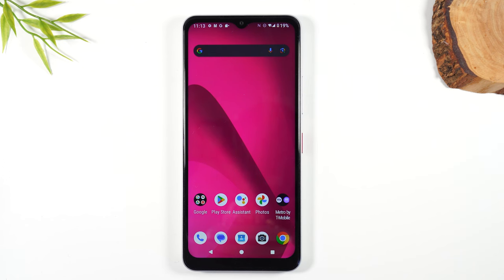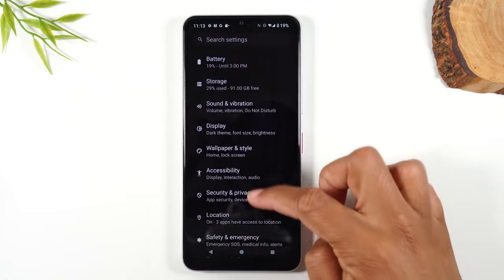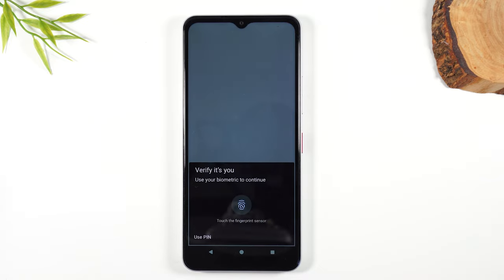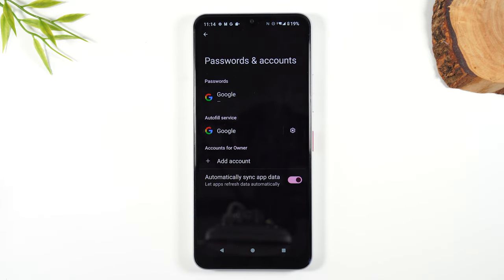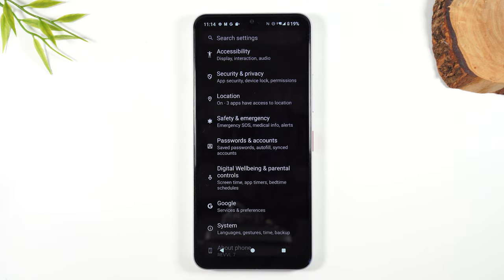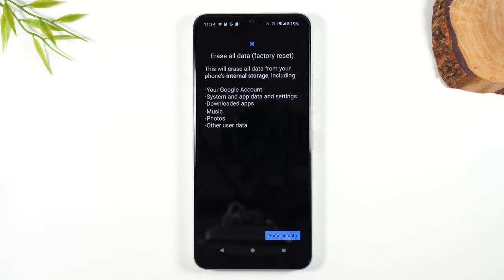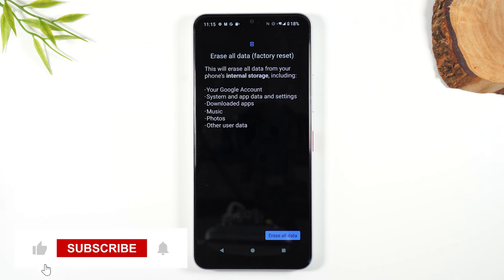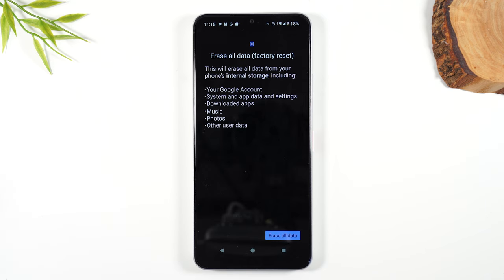Revvl 7 5G How to Reset Back to Factory Settings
📍You need these for your Revvl 7 ➡️

Step by step instructions to remove your google account and trigger a master factory reset to erase all data.